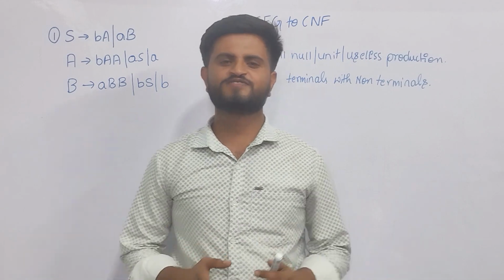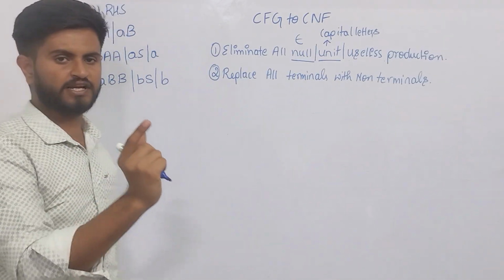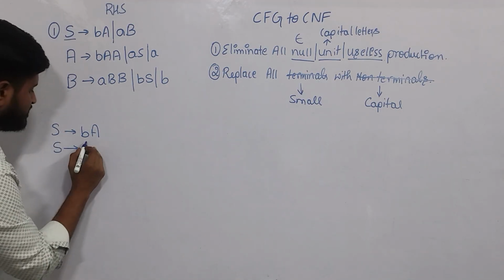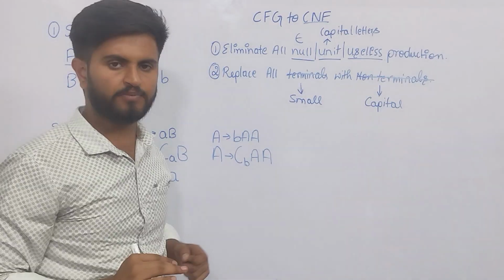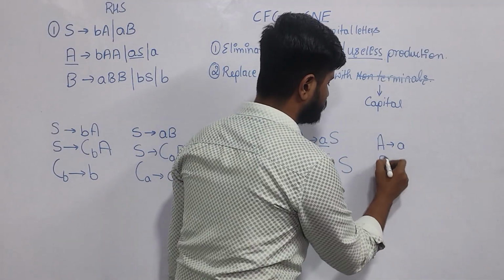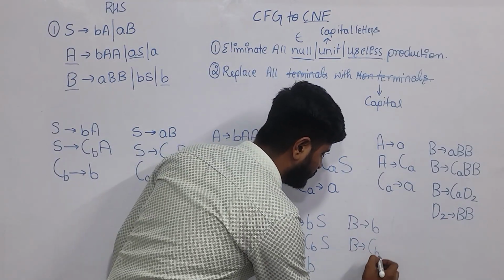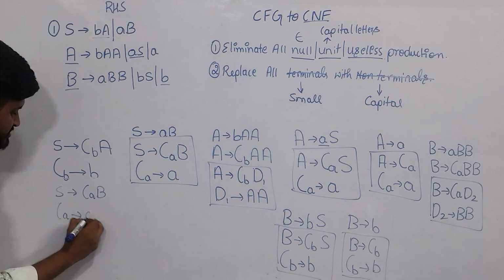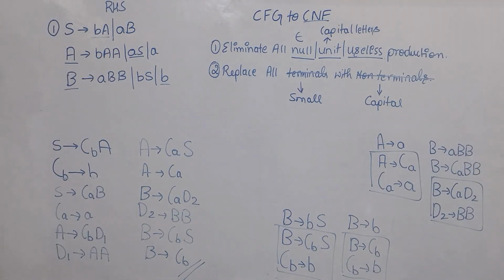CFG to CNF convertion problems | theory of computation | All Universities